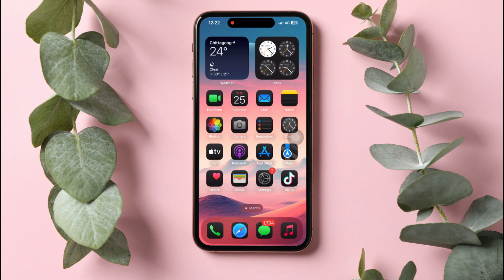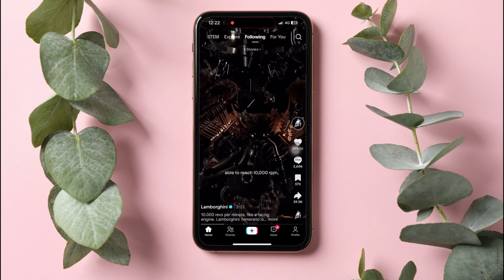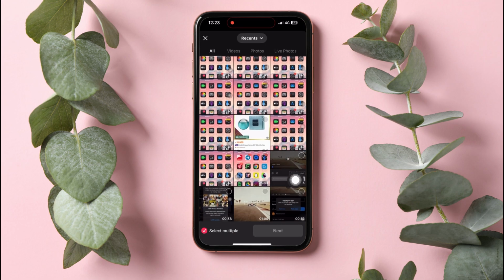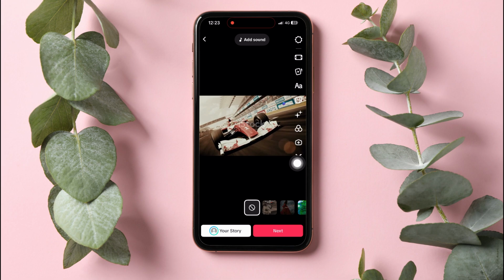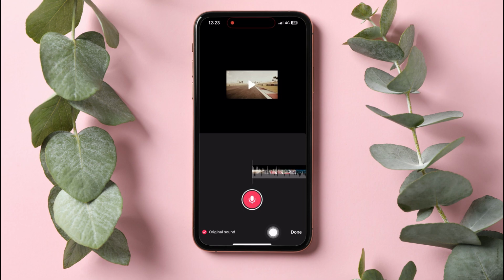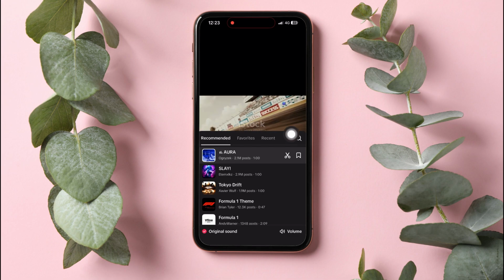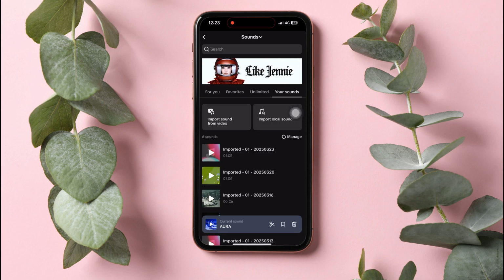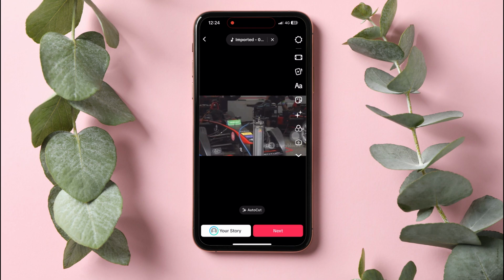How To Make An Audio On Tiktok 2026 (iPhone & Android)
How To Make An Audio On TikTok: Ever wondered how to create your own audio on TikTok and make it go viral? I've got you covered! In this video, I'll walk you through the step-by-step process of making a custom sound on TikTok that stands out. Whether you're looking to start a trend or just want to add a personal touch to your videos, I'll show you all the tips and tricks I've learned along the way. From recording your audio to editing and uploading it, you'll learn how to make your TikTok audio catchy and engaging. Plus, I'll share some insider hacks on how to optimize your sound for maximum reach and engagement. If you're ready to elevate your TikTok game and create audio that resonates, let's dive in and start making some noise!